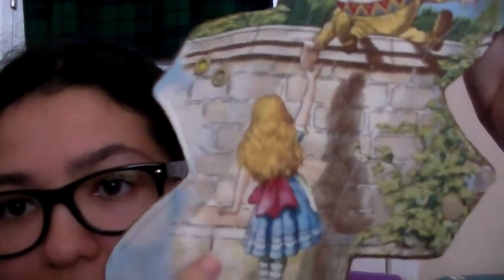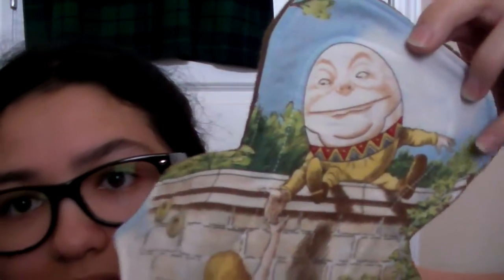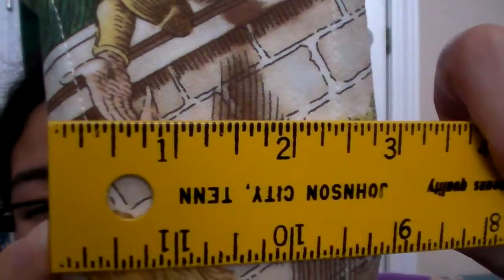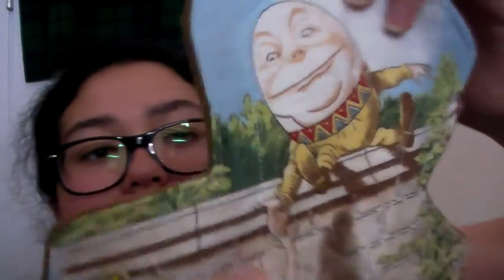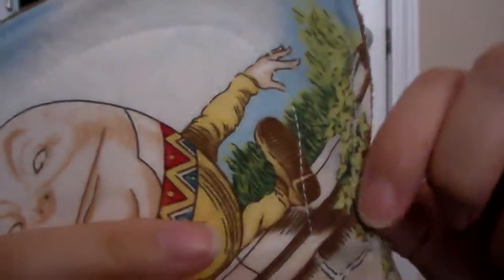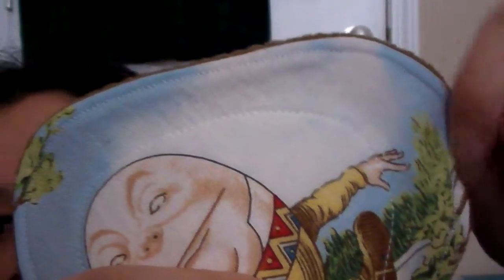Fluffy Mail Green4Less Destash Pad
This is a brand new Green4Less Pad that I scored in the group Cloth Pad BST. Its a moderate 10.5 inch pad and I can't believe how beautiful it is!

All the items in this video was purchased by me and everything said is based on my unbiased opinion